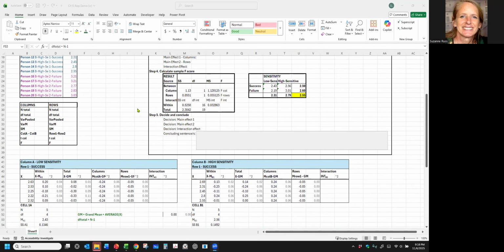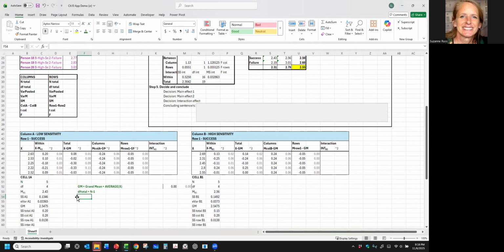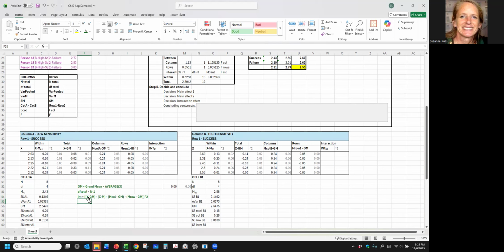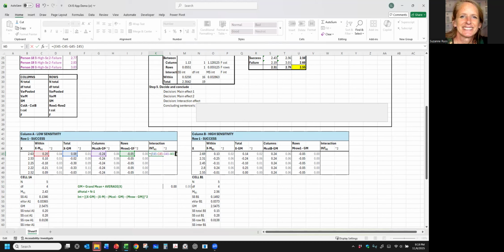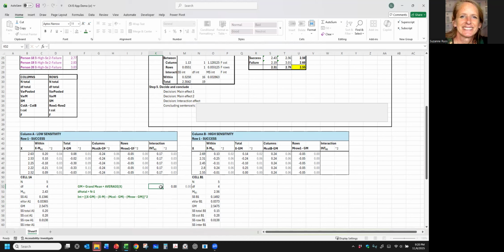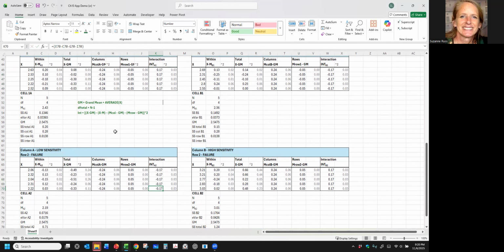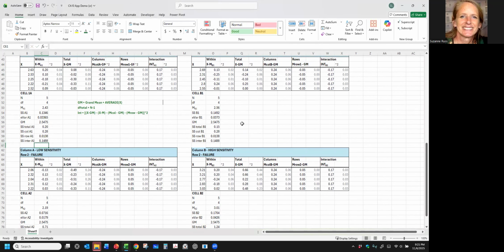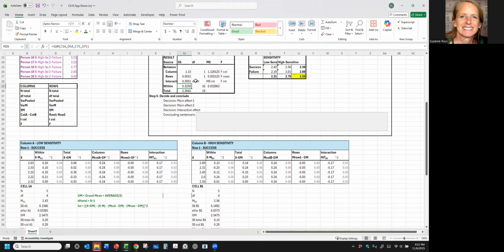Ch10 4 Demo, MSinteraction